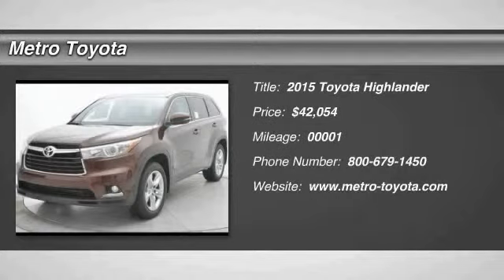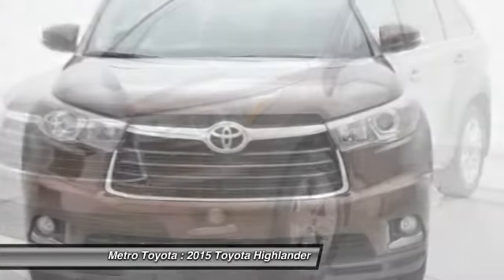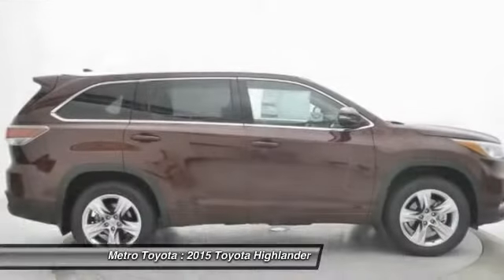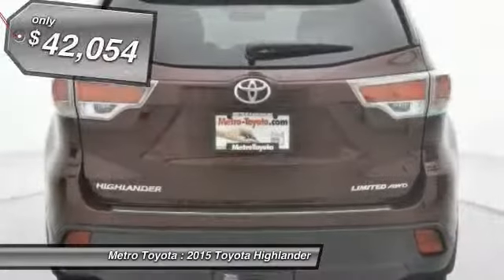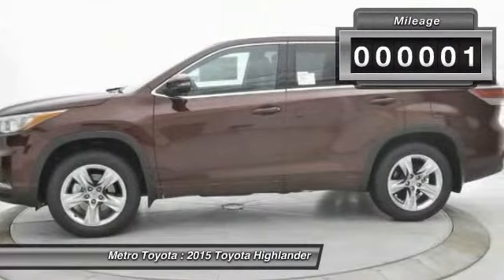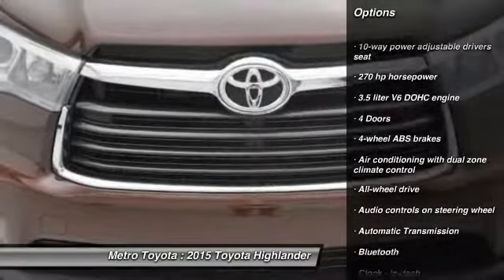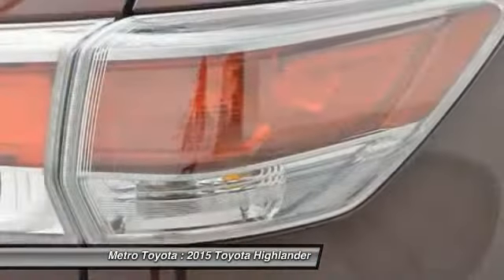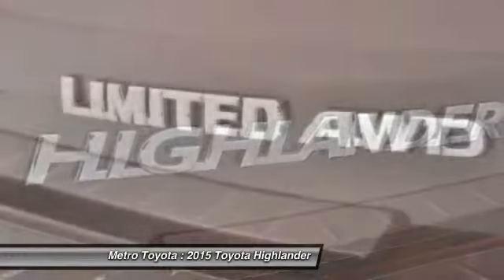2015 Toyota Highlander Kalamazoo MI A7635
2015 Toyota Highlander Limited V6

Metro Toyota
5850 Stadium Drive

Looking for the right ? Today could be your lucky day. With 1 miles, this Ooh_la_la_rouge, 2015 Toyota Highlander equipped with Automatic transmission could be yours. Request more information and set up a test drive right away.